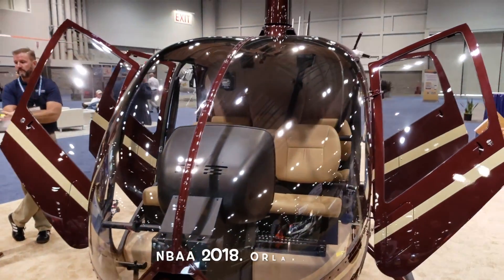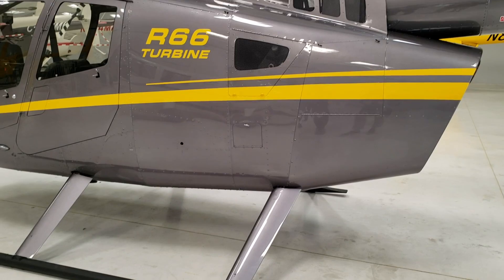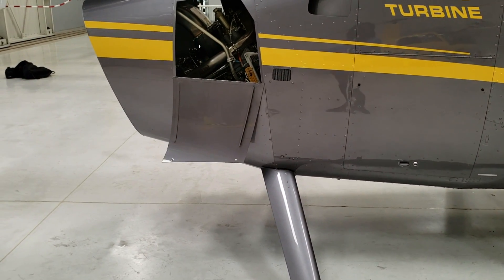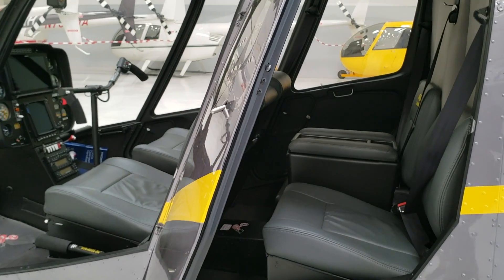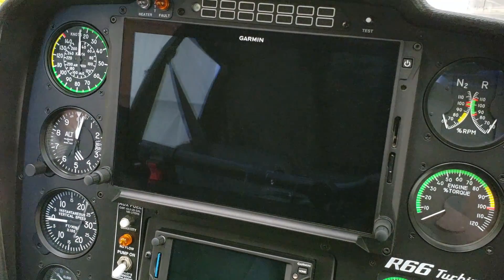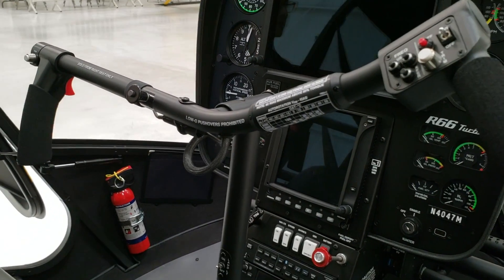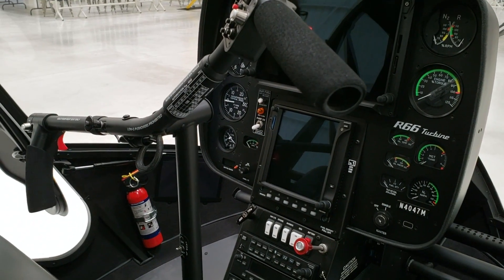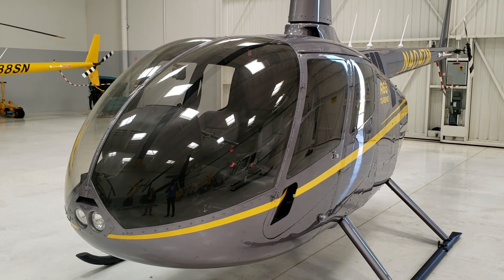The 2019 Robinson R66 Turbine Helicopter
We are back with the Robinson R66 Helicopter. This time, I’m at the Robinson helicopter headquarters in Torrance CA. I saw the R66 for the first time in Orlando Florida at the NBBA convention, which I featured here on MojoGrip. I’ve since gotten a lot of interest and questions about the Turbine helicopter that I reached out to Robinson for a proper tour.

In this video, we take a quick tour around the R66, and Monica who is a seasoned helicopter pilot will be taking us around. Robinson is one of the top Helicopter manufacturers around the world. they have a model aircraft that fits just about any mission, from training, to tour, to medical usage. The Robinson R66 can be used for all different missions.

R66 is powered by a 300 HP Turbine Rolls royce engine. The helicopter will seat up to 5 people and climb out at over 1000 ft per minute. you also have a massive luggage area that can carry up to 300 lbs of load. The R66 starts at just under $1 million. Price will vary base don options you get with the helicopter.